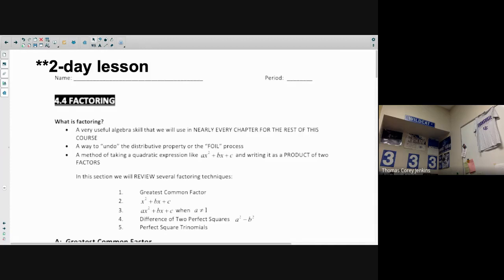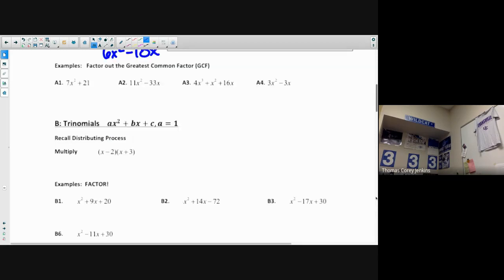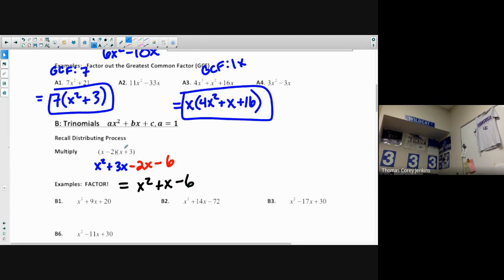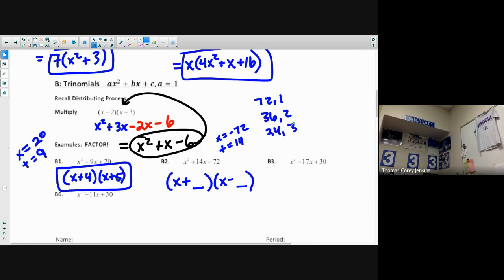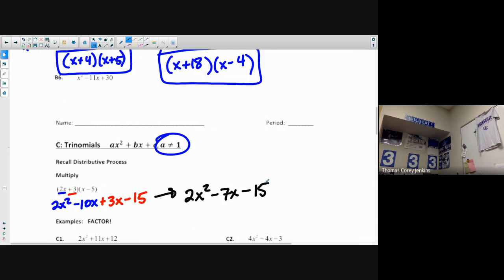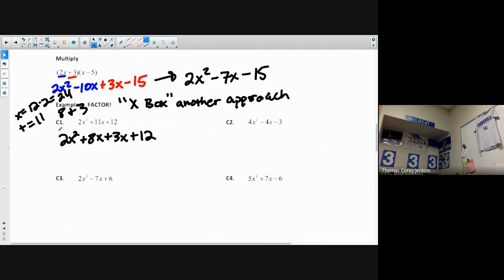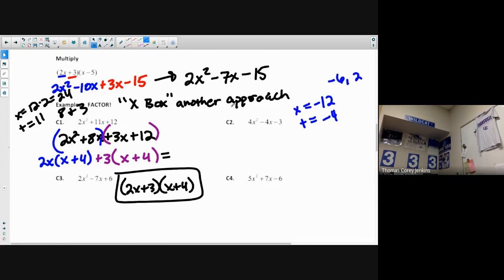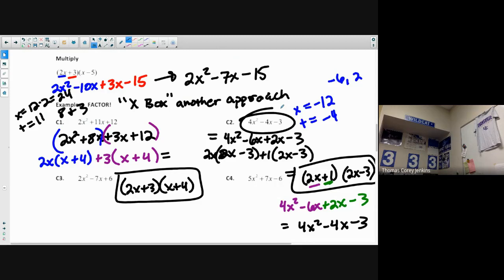4 4 alg 2 Factoring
Learning Target:  I can use factoring to rewrite expressions that have a degree higher than one (i.e. quadratic or cubic).